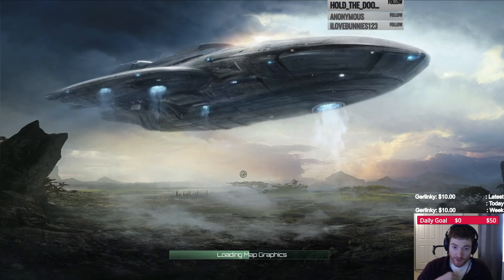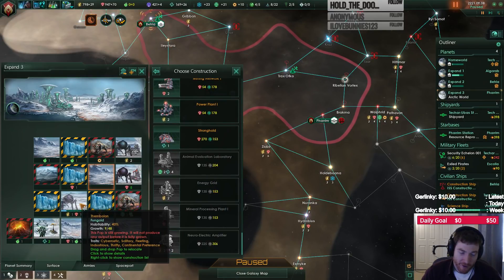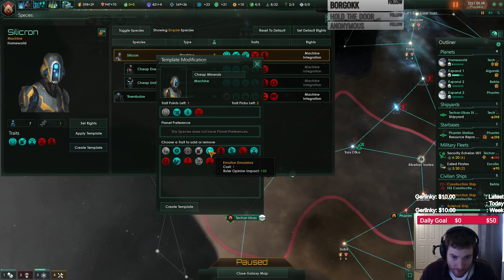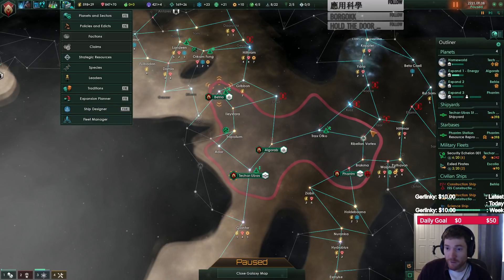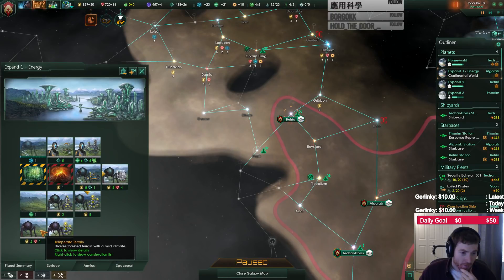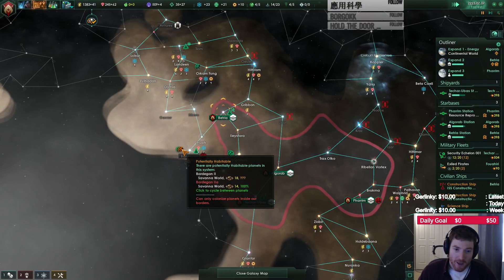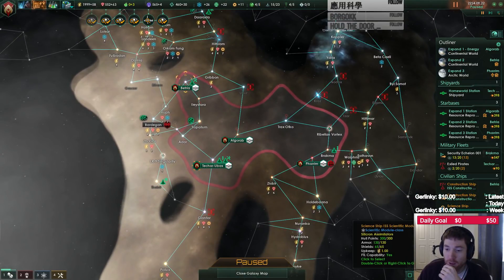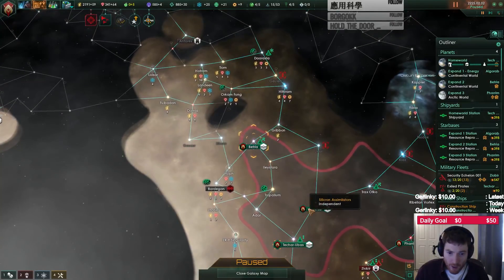Filthy Tries: Stellaris Apocalypse - Silicron Assimilators 2 Part 4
Filthy’s first reaction to the new Apocalypse expansion for Stellaris. Depending on how much he enjoys the game, and on other existing time commitments (active campaigns, etc.), this might result in a one-off look, a longer play through, or be revisited at a later date.

Please leave feedback on these videos as these are often games that Filthy is undecided about and your thoughts and comments are particularly impactful on his future plans regarding the title.